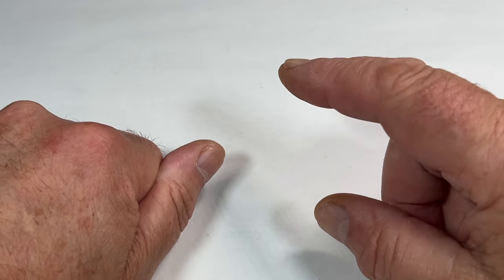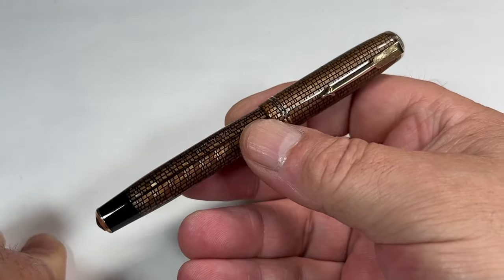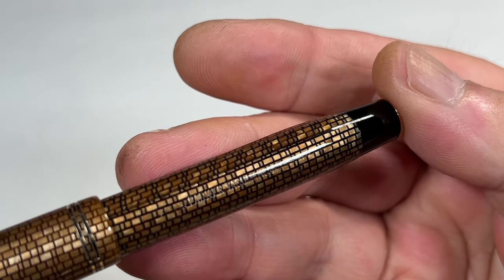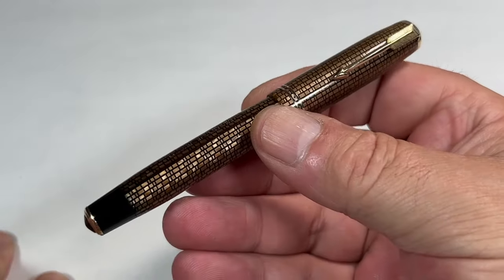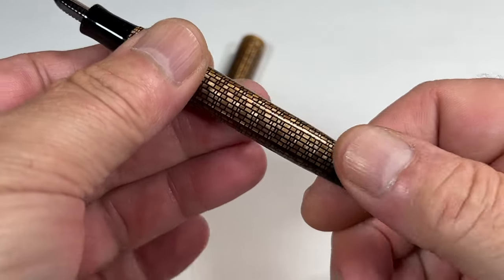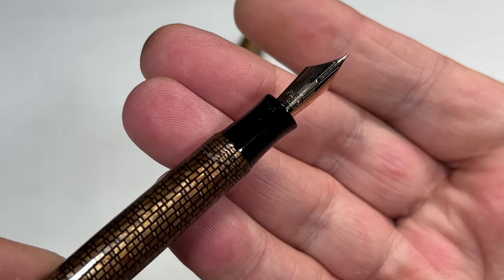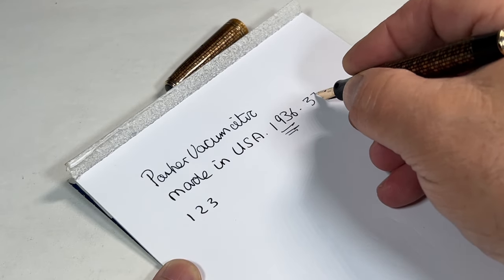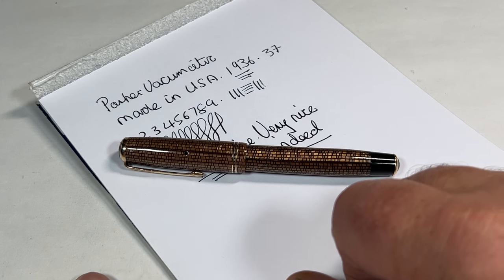PARKER MYSTERY PEN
Here we have a mystery Parker pen that was featured in one of my recent videos. So no more waiting in suspense. Enjoy.